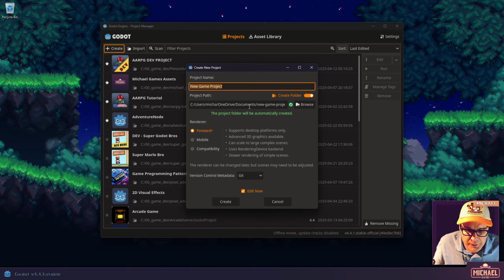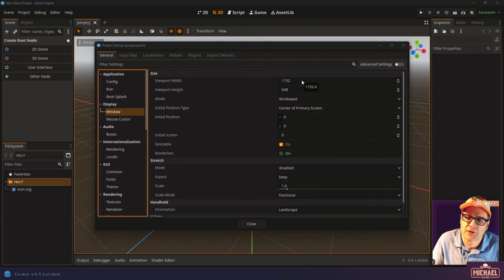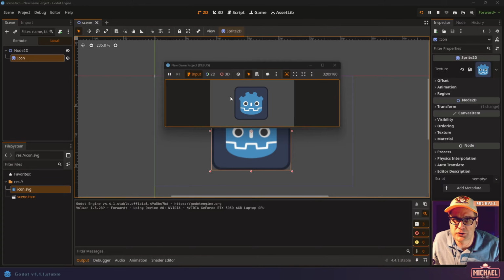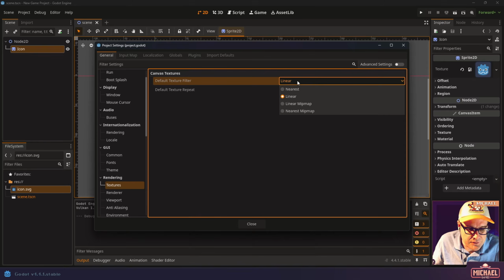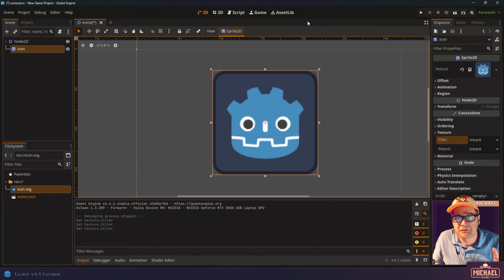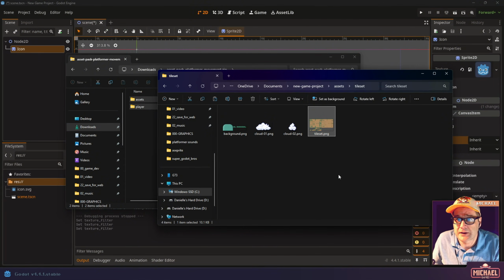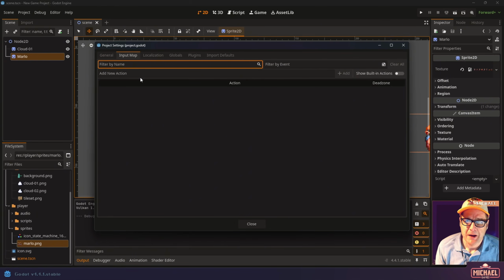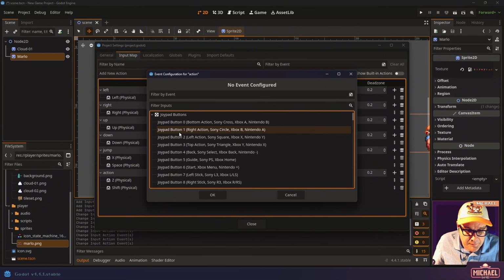Project Setup // Platformer Movement 01/08 /// 2D Platformer Basics in Godot 4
In this tutorial we will set up a project that will be used as the base for a 2D platformer.

Topics Covered: Create a new project, Godot 4.4, Project Settings, Window Settings, Create a basic scene, Window width override, window height override, texture filter settings, fix blury pixel art, input map settings

Chapters
00:00 Intro
00:32 Overview
01:25 Launch Godot and Create a new project
04:04 Project settings: Display / Window settings
05:00 Create our first scene
05:47 Window width & height overrides
06:46 Texture filtering for pixel art (nearest filter)
08:33 Import assets into project
12:35 Setup input mapping
15:15 Outro
15:28 Thank you Patreon supporters!!!